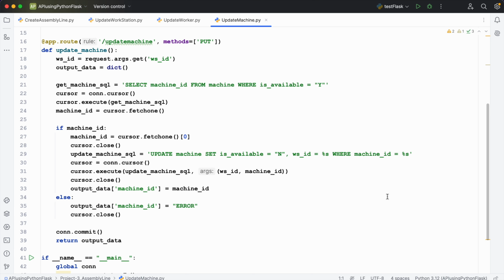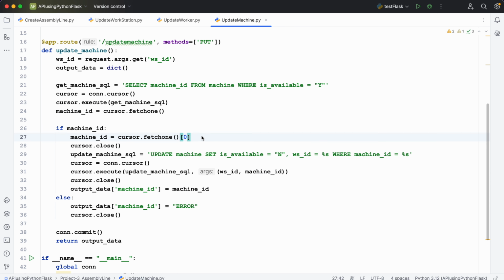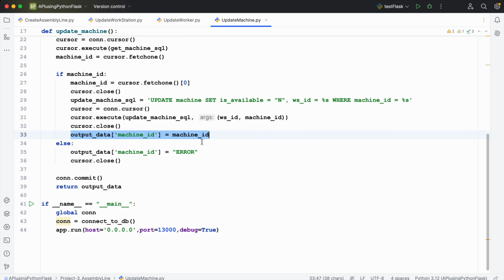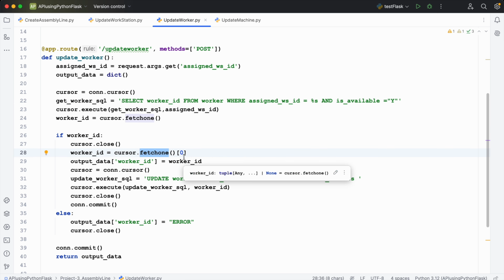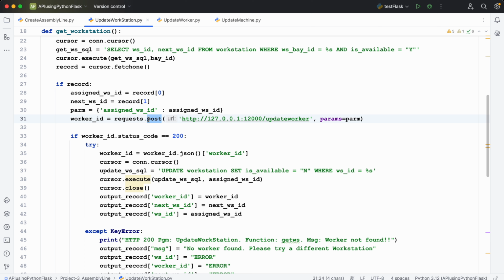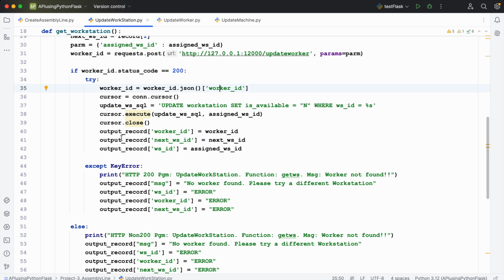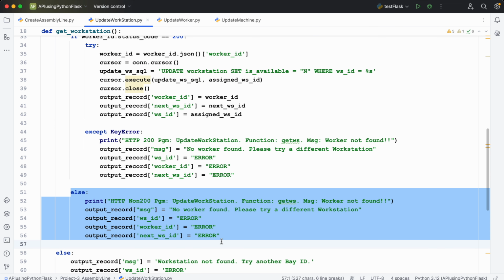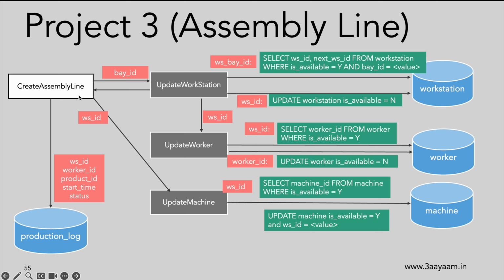Project 3.2 - Assembly Line Application Code Walkthru